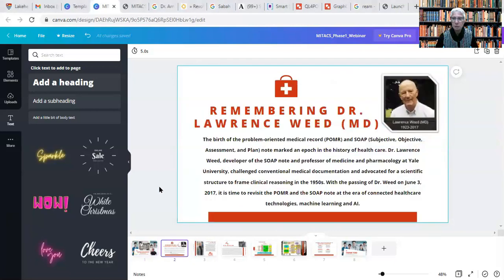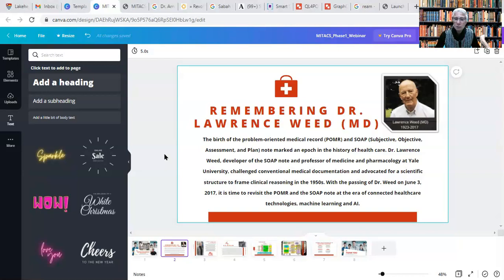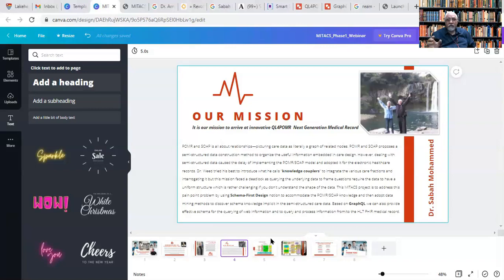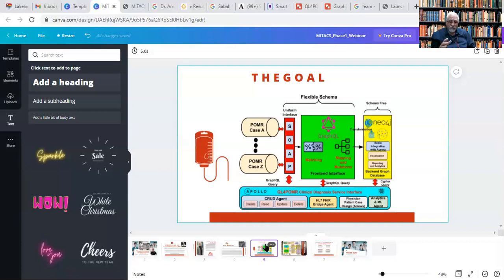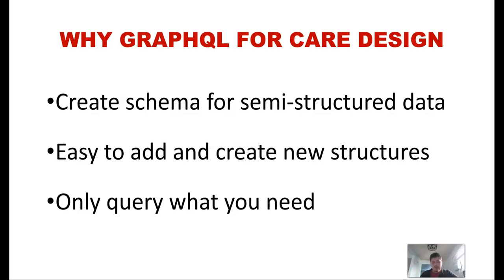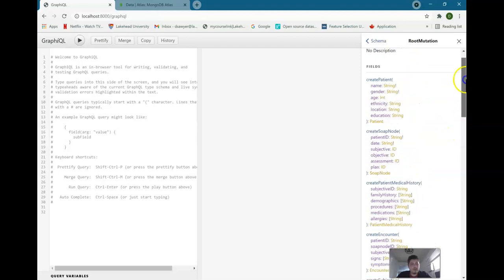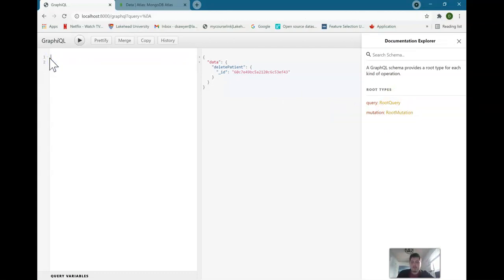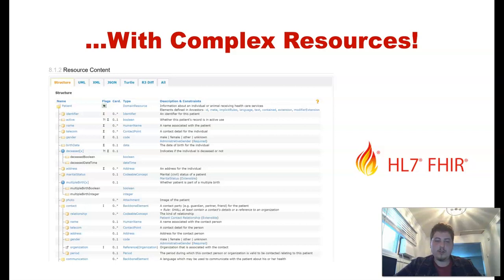Phase 1 Webinar - QL4POMR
QL4POMR is a GraphQL-based application being developed to provide better structure and relationships to semi-structured healthcare data with the goal of making it easier and more efficient to query and navigate.

In this phase 1 webinar, we discuss our reasonings for using GraphQL and the POMR approach, our progress with SOAP schema and CRUD agents, and what we are working on now, specifically with the UI and integrating FHIR resources.